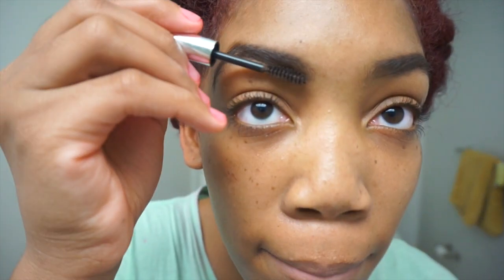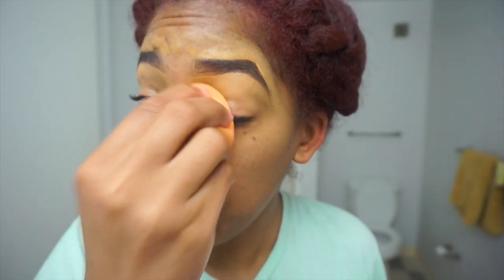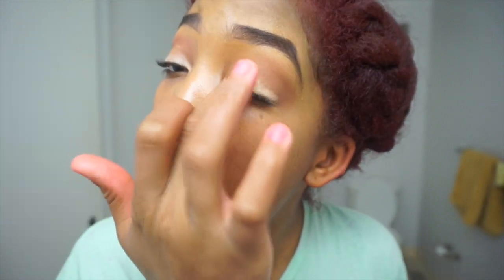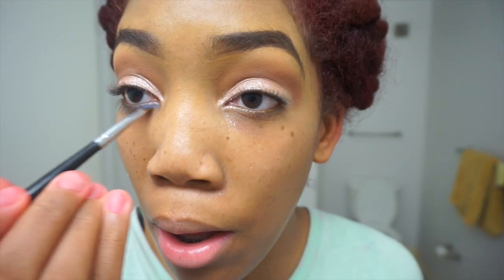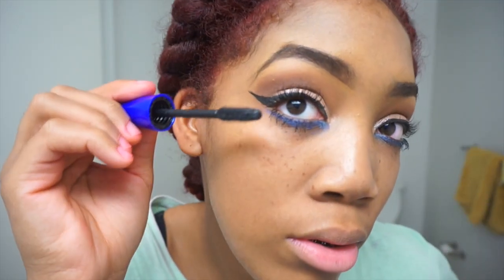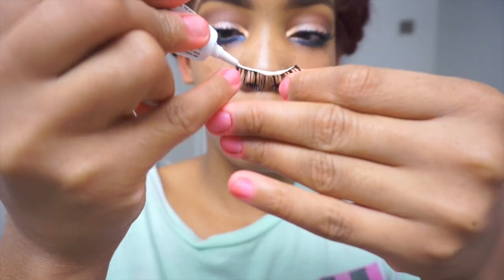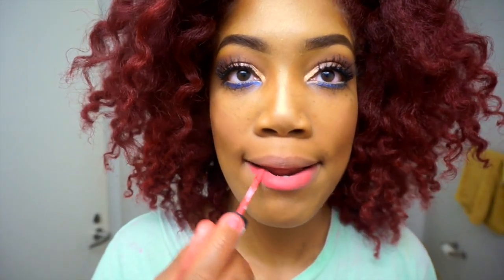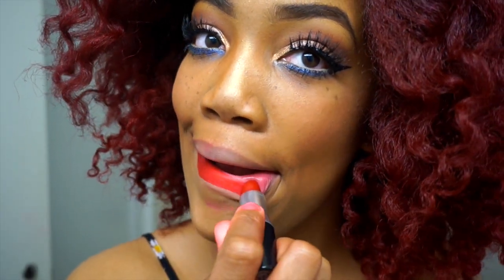Spring/Summer inspired makeup look 2015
This video is about Eccentric_m3 creating an easy makeup look inspired by spring and summer.  All the products used in this video were purchased by me.